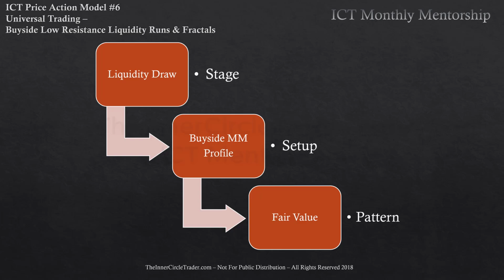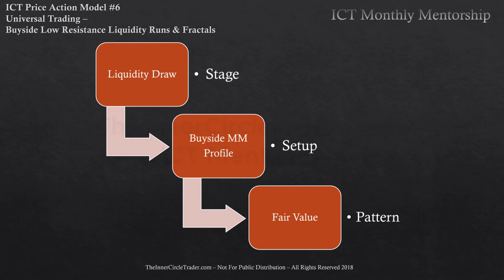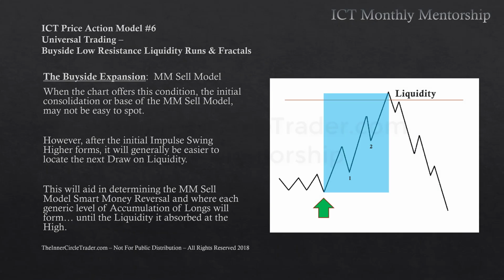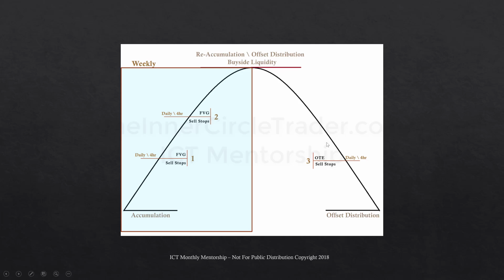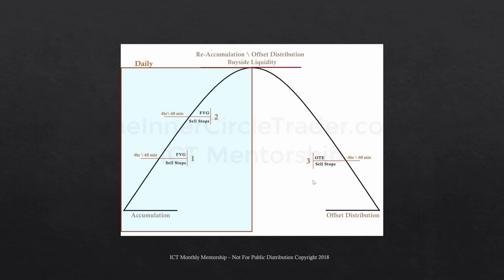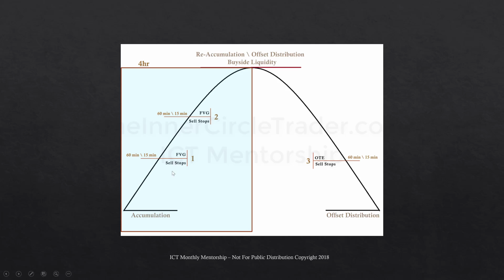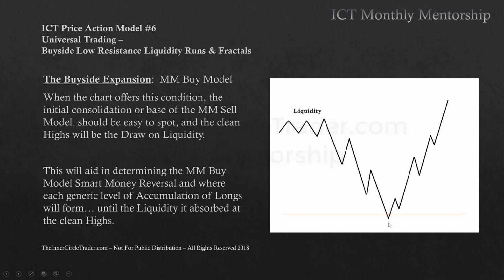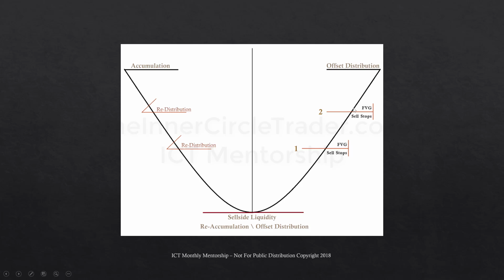04 强化课程